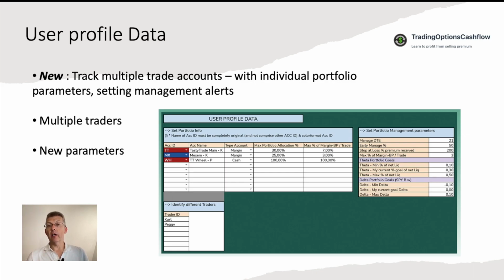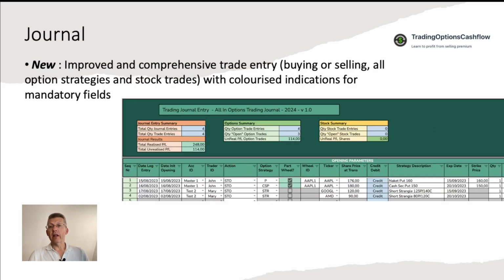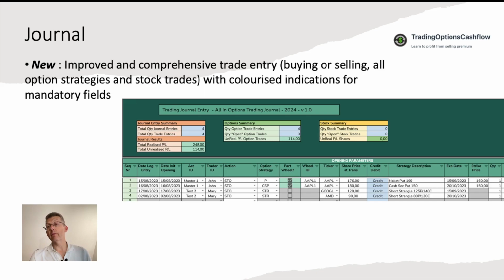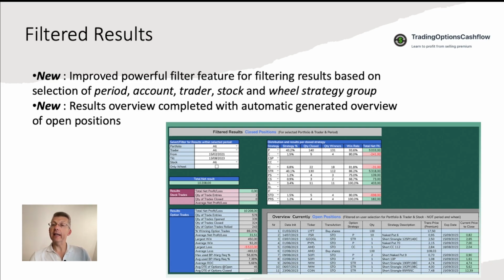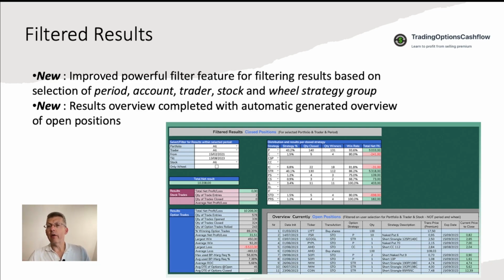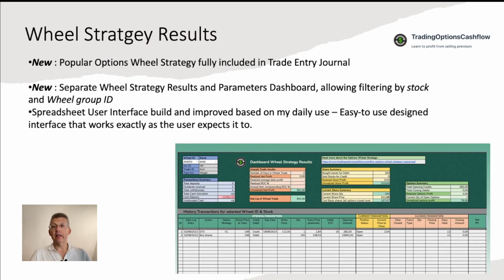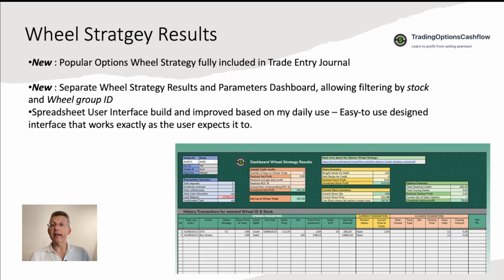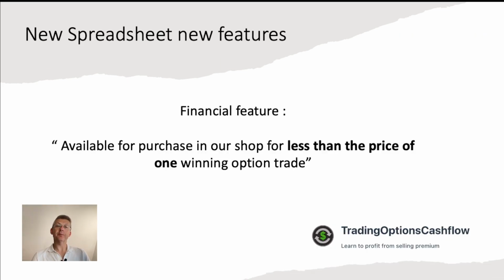All In - Trading Options Journal Spreadsheet - /w Wheel Strategy Integrated - digital download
Explanation video about my new and improved Options trading Journal integrating all strategies in one "All In" Journal and results reporting tool.

This new, improved and fully customised spreadsheet I have created in Google Sheets is a ready-for-use and is a digital download.

Price = less than the price of one positive option trade ! (This may be your best investment)

Version 2024  : -